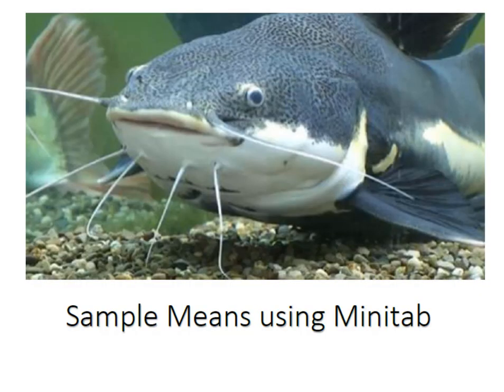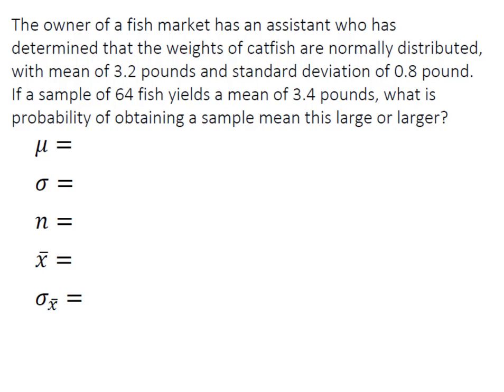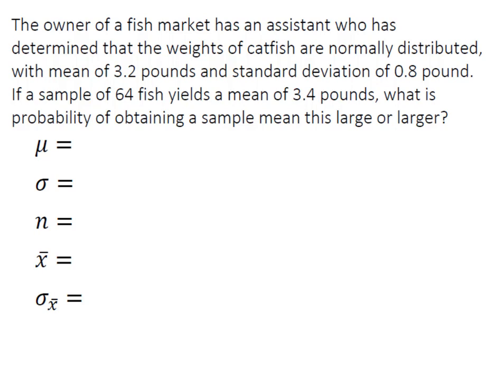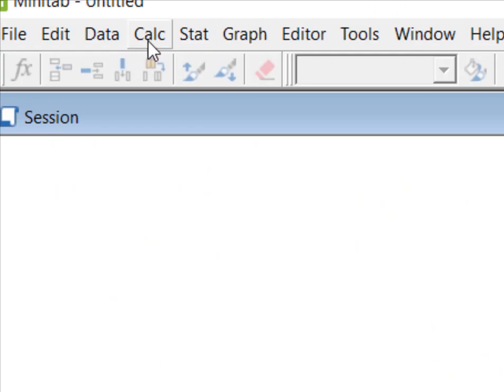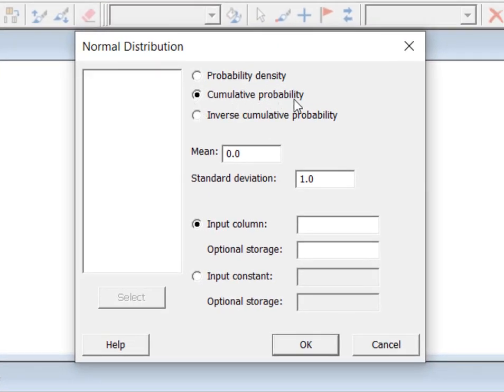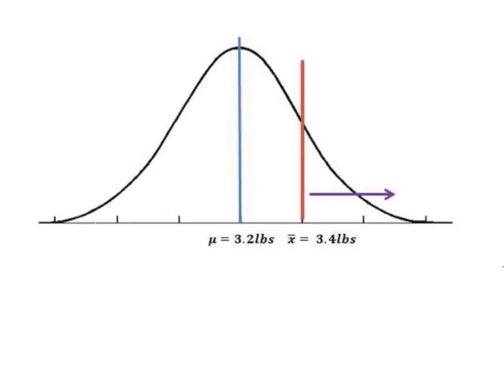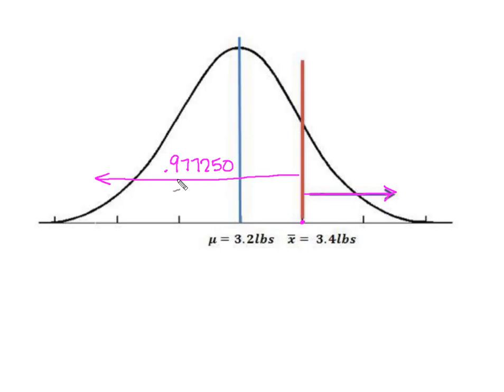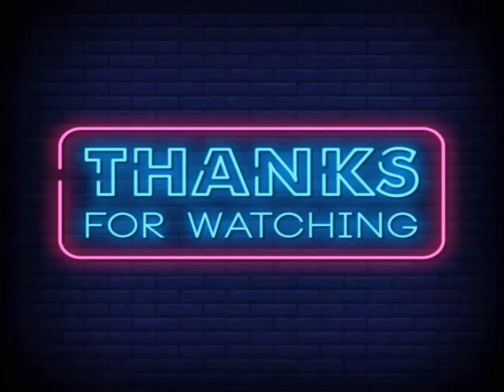Central Limit Theorem: Sample Means on Minitab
This video demonstrates how to find a probability for a value of the sample mean using the CDF in Minitab.